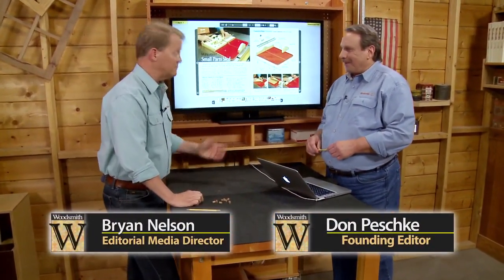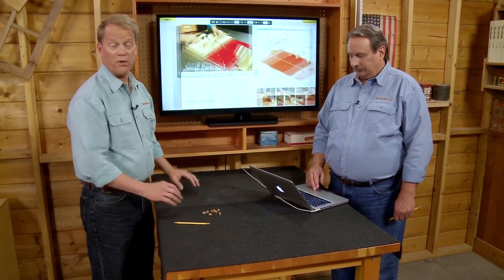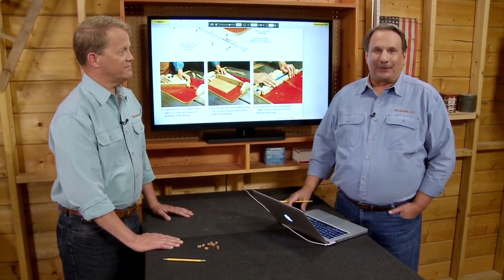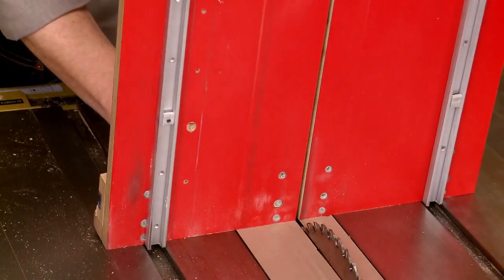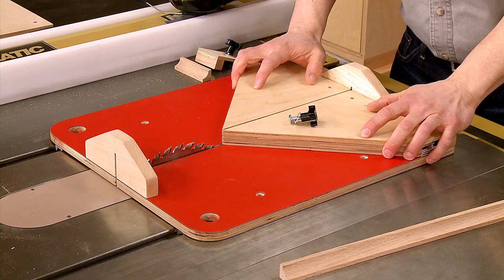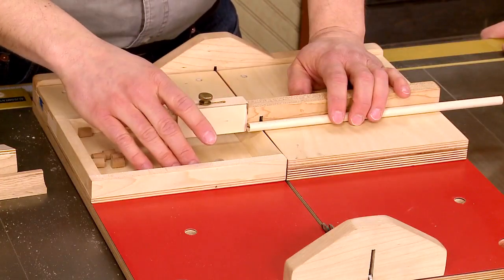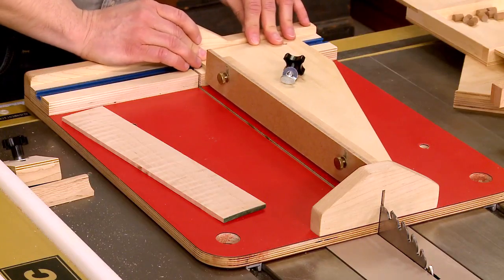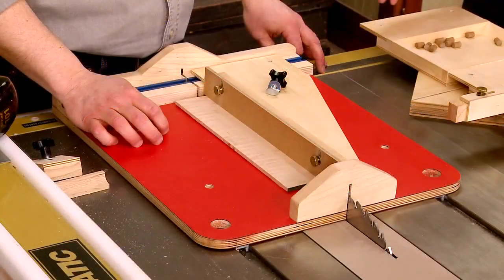Custom Built Table Saw Sled to Handle Small Parts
Cutting a wide range of small parts accurately and safely on the table saw has never been easier with this handy sled. Jump to 1:38 to see it in action! Find the step-by-step plans to build this project
Plans are now available in both Imperial or Metric dimensions.